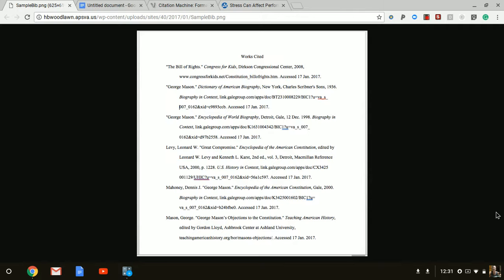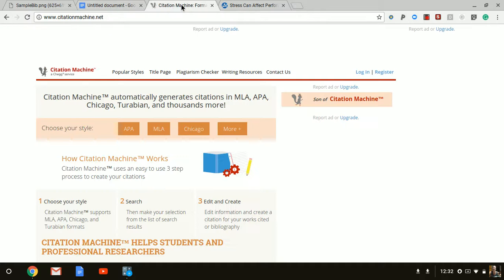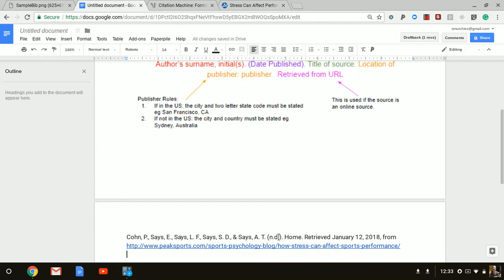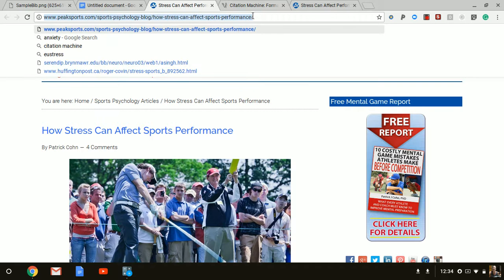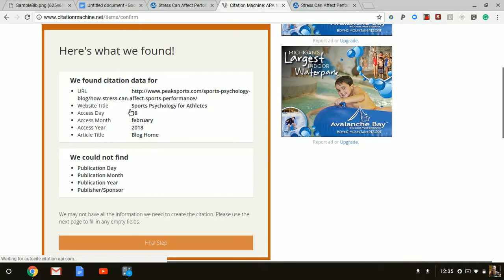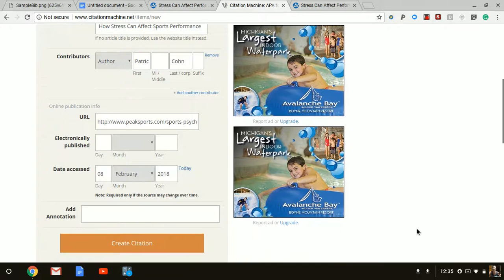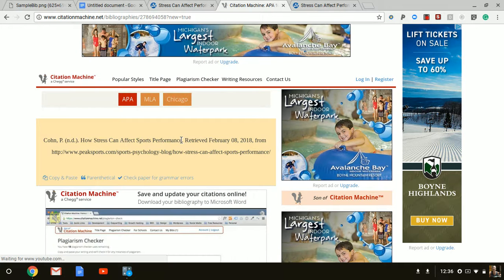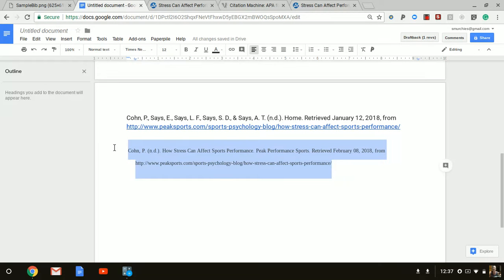Feb 8, 2018 12:38 PM